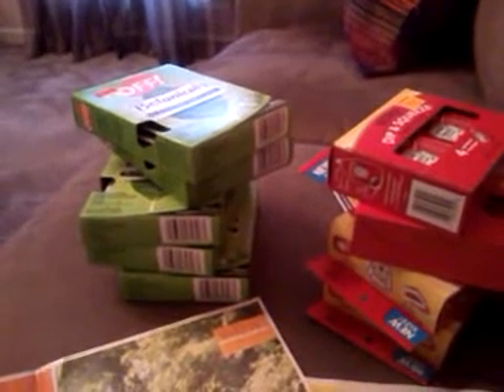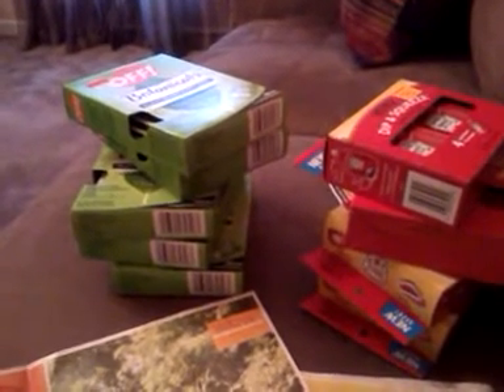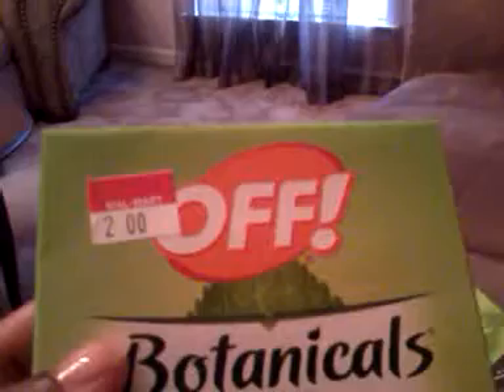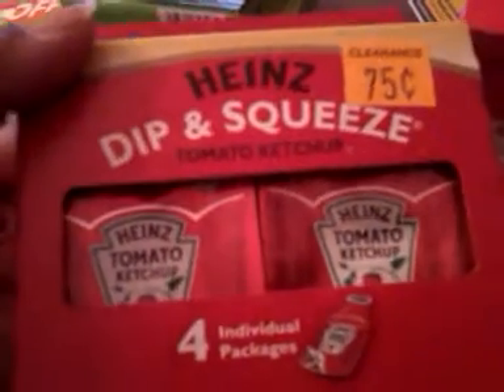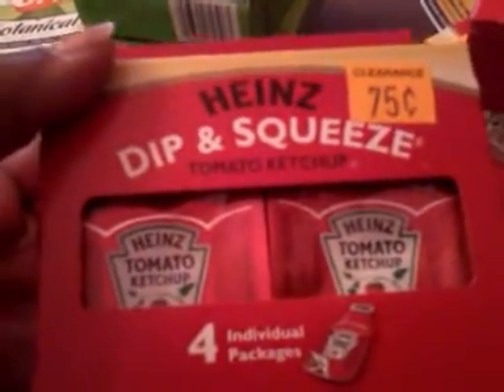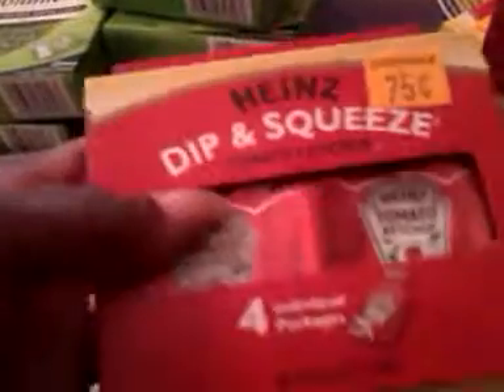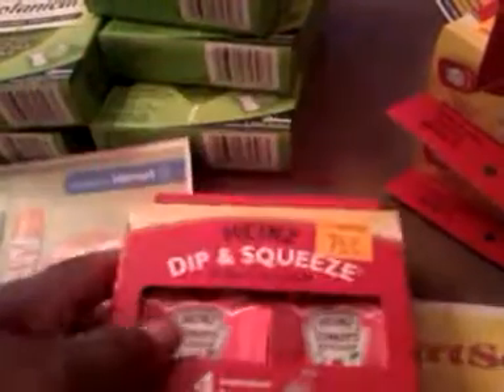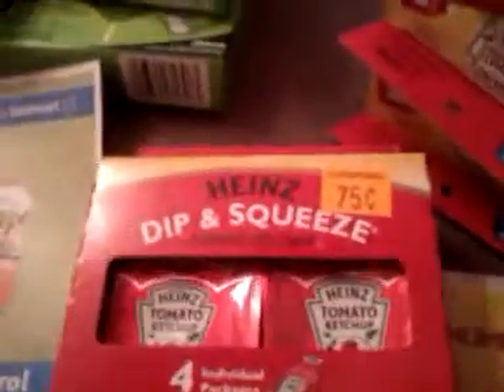Coupon Deal's to l@@k for.......